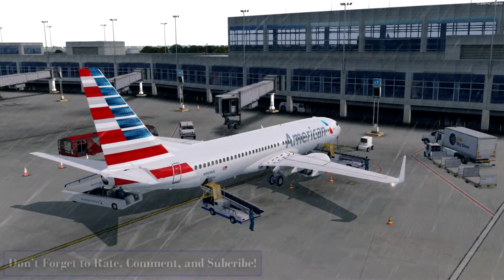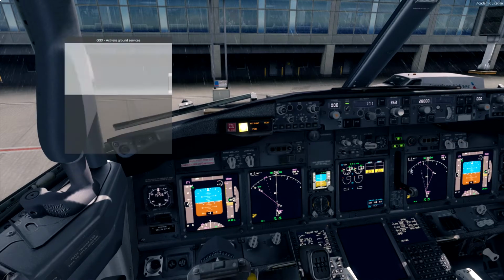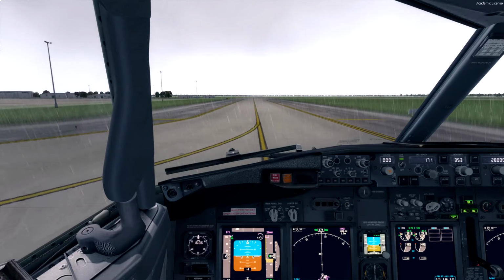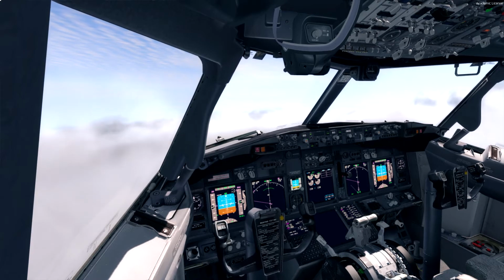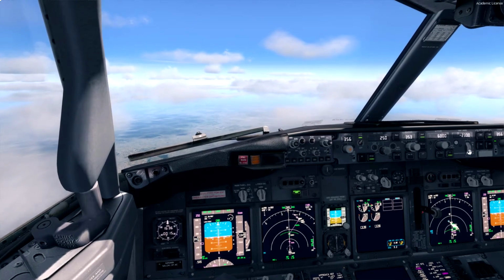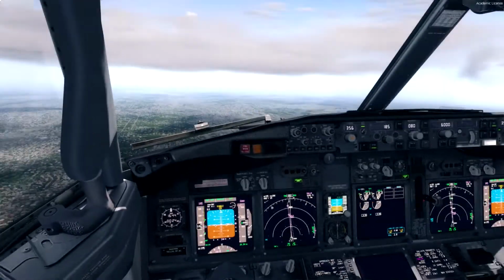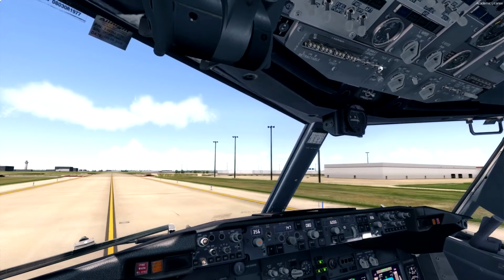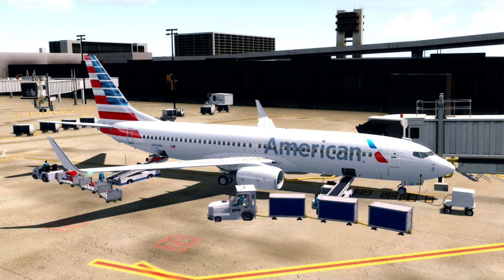[P3D] PMDG NGX | AAL1476 Austin - Dallas | Stormy Departure | Monday RealOps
Monday RealOps
AAL 1476 | Austin (KAUS) - Dallas-Fort Worth (KDFW)
Flying Commercial Through HURRICANE HARVEY

ADDONS:
Prepar3d v4
PMDG NGX | 737-800
ImagineSim KAUS
FSDreamTeam KDFW
FTX Global
FTX openLC North America
FTX Vector
FSDT GSX
Active Sky Cloud Art
Active Sky for P3D v4